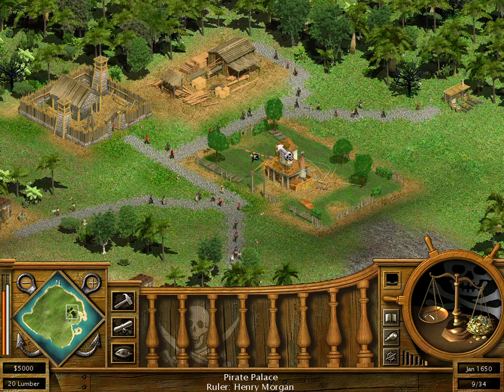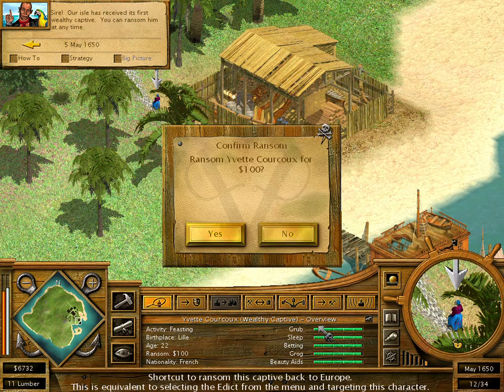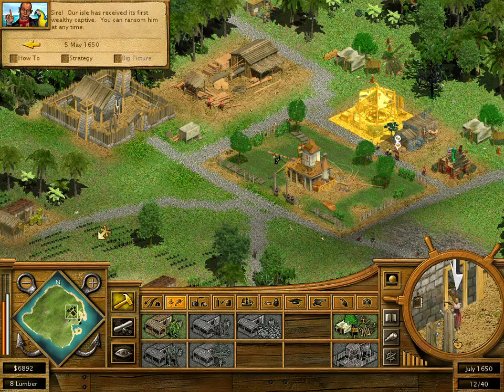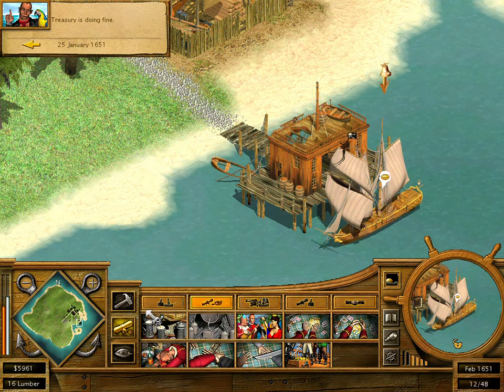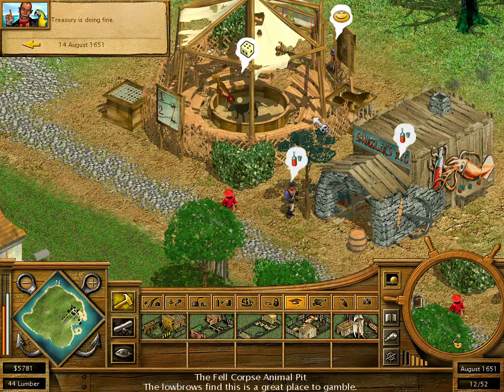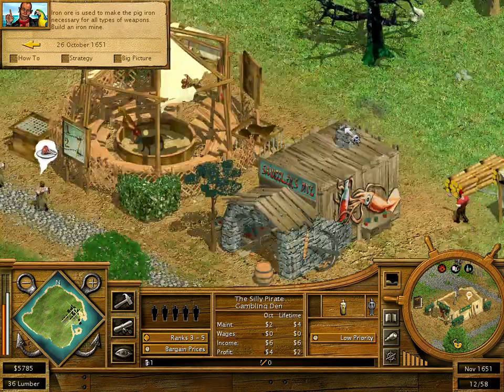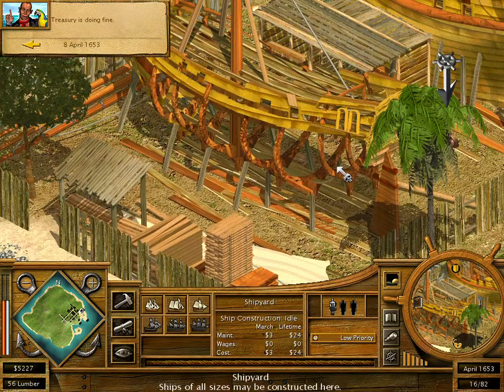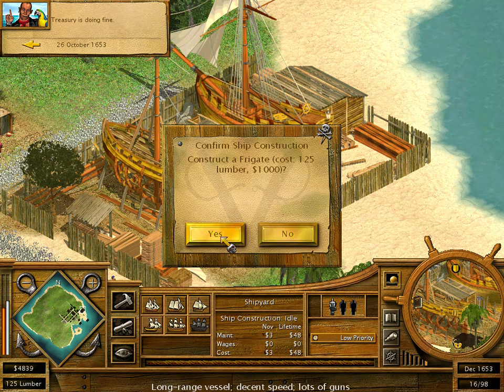TROPICO 2: PIRATE COVE (2003) A PIRATE ISLAND CITY BUILDER - GAMEPLAY OVERVIEW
Tropico 2: Pirate Cove is a 2003 pirate themed city building game set in the Caribbean. The game is set in the 1700's and tasks you with building a successful pirate island hideaway during the golden age of pirates (in the theme of Tortuga or Pirate occupied Nassau). Similar to other Tropic games, you have to balance the island's economy, personal wealth, pirate happiness and captive resignation in order to build your island up and avoid mutiny.

The game is currently sold as a collection pack with Tropico 1 (Tropico Reloaded) and as of today (10/07/2020) the game is only $6.99 on Steam, an insane steal for this price. The game is a little dated but given its age, the gameplay still holds up and provides hours upon hours of entertainment, definitely worth it if you enjoy the other Tropico titles or city building games in general.

-T.S Fox